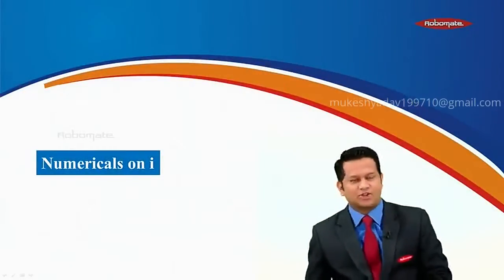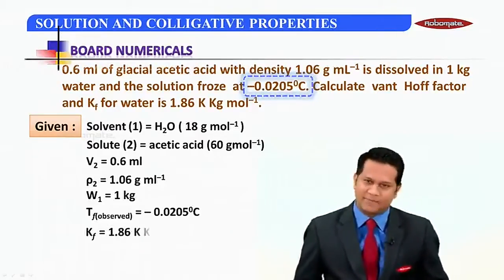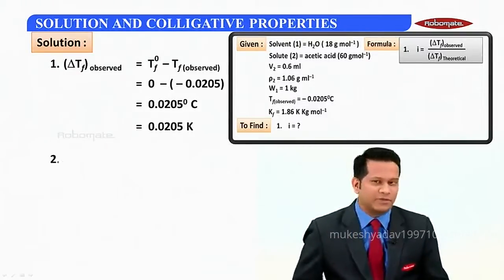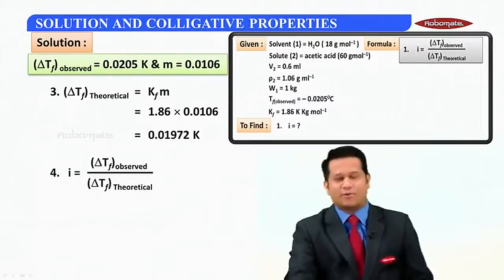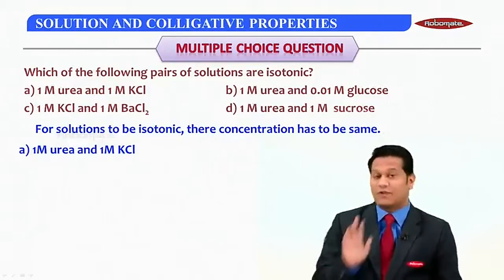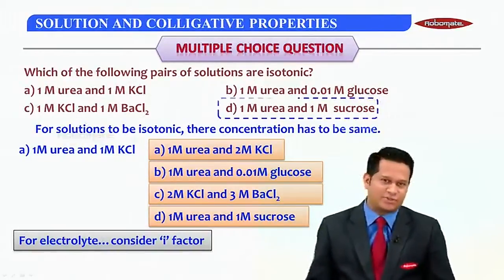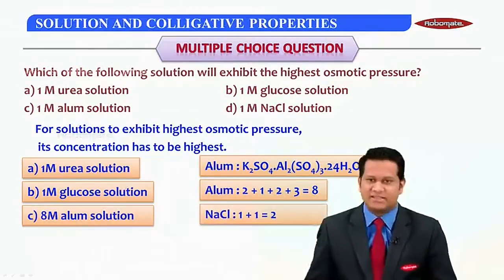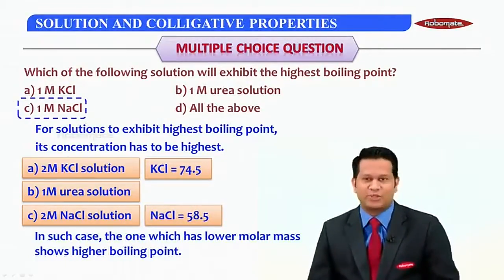Solution part 62